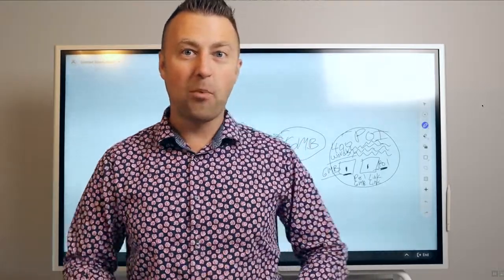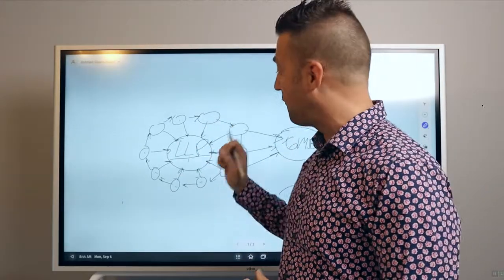Rank More Clients In More Areas Challenge- Overview